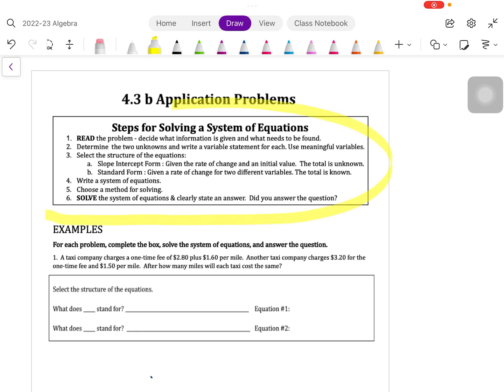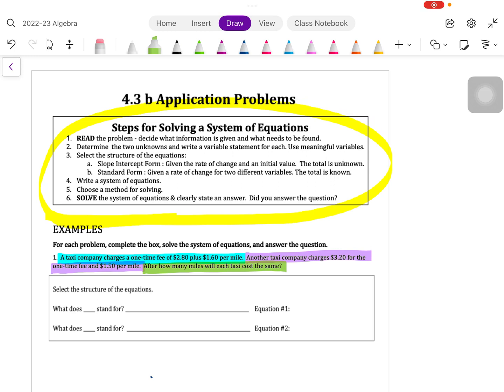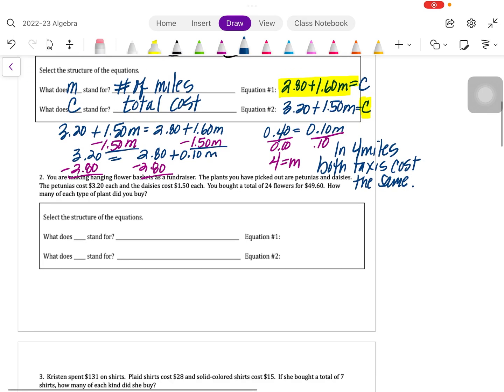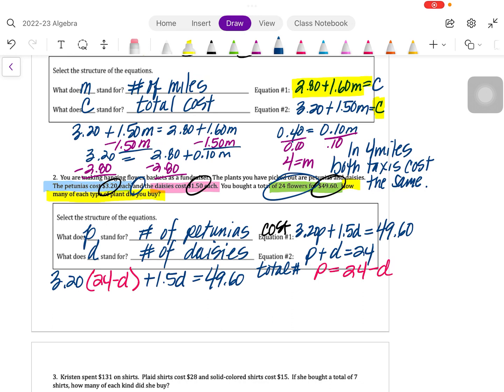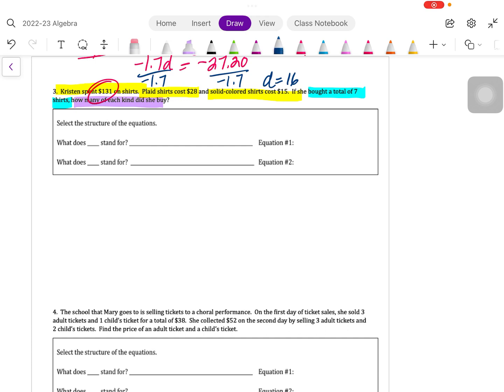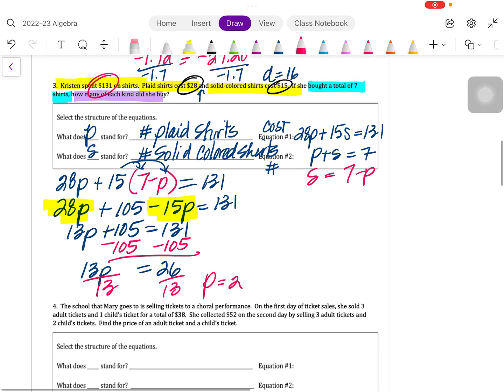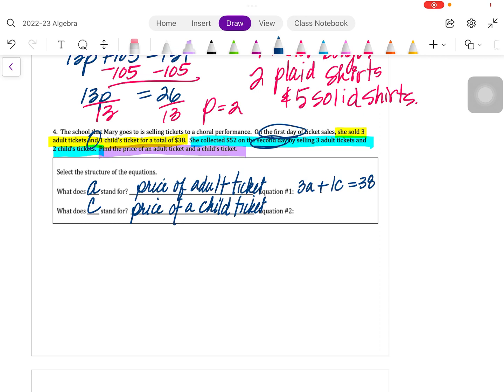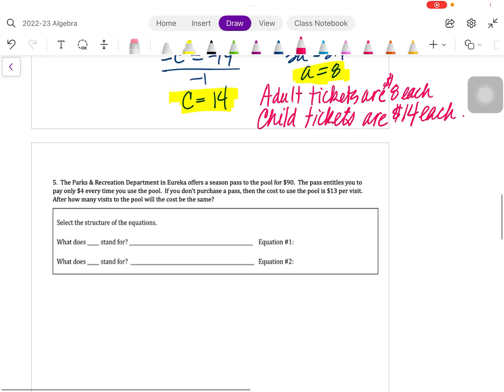4.3b Application Notes - Algebra